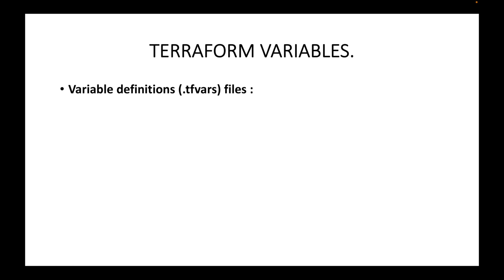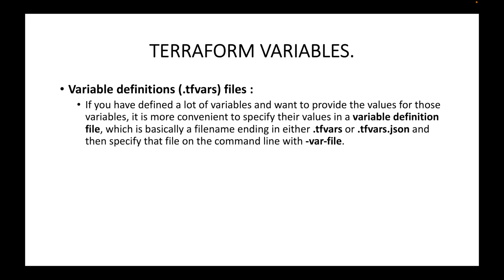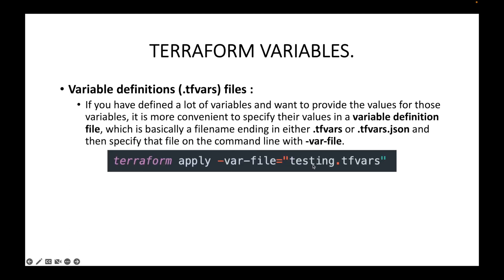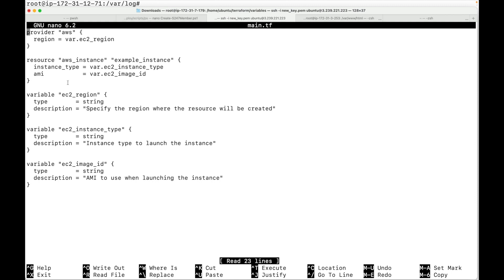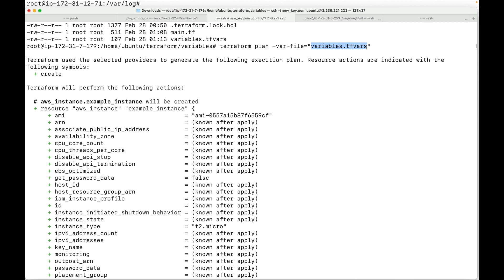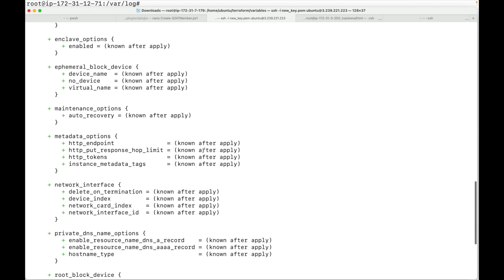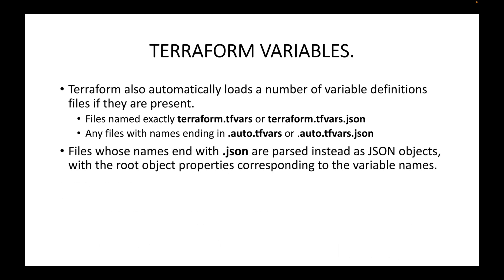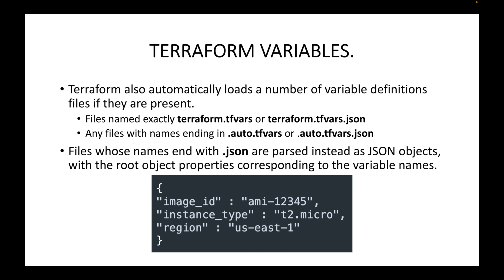Terraform | Episode 26 | Terraform variables | Passing values to variables using definition files.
Hello,

In this session,  we will look at how we can can the values to the variables using variable definition files. Here, we can maintain a separate file for the variables and define all the variables and the values in this file and then Terraform will start reading the values from the variable definition files.

Happy learning!!